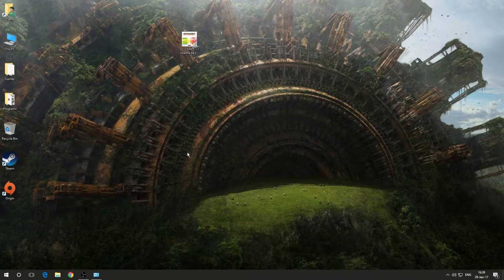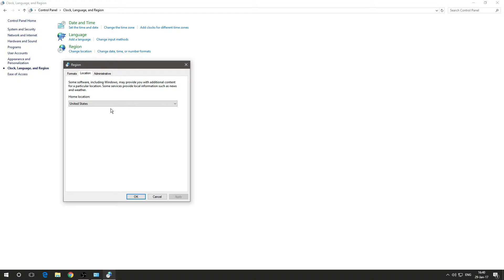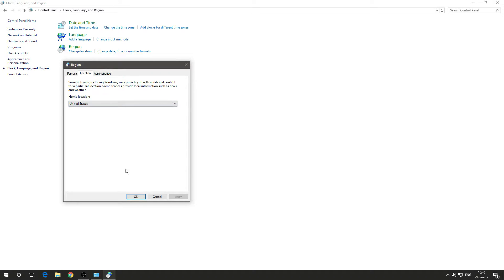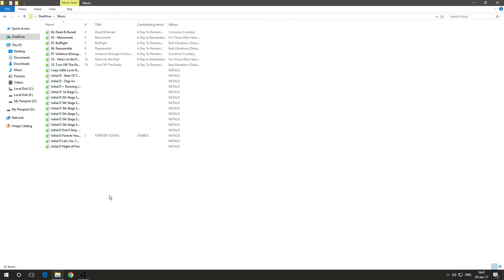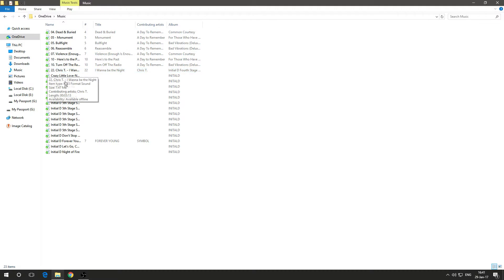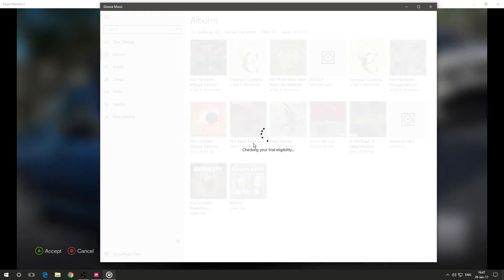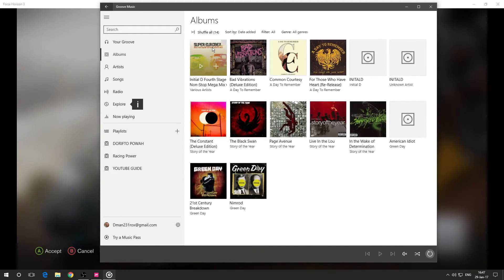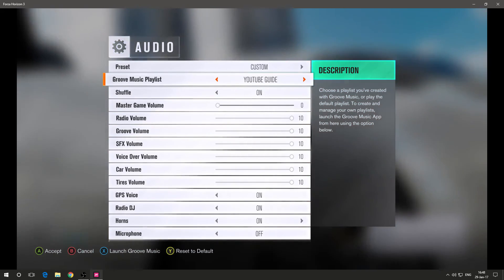Forza Horizon 3 Groove Music Setup (Not working anymore)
NOTE!!! This guide does not work anymore as the groove music services were shut down with that the feature was removed from the game and currently there is no way to play your music from the game radio's.

This video is a guide on how to setup groove music. If something doesn't work write a comment bellow and ill try to help out.